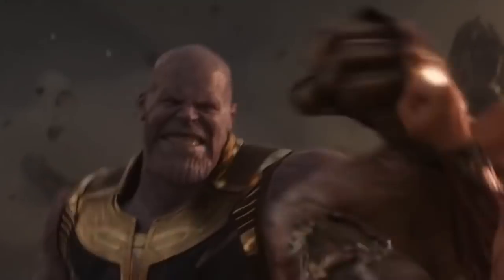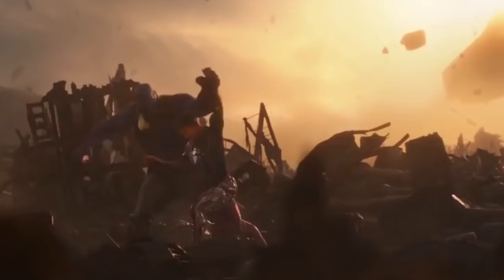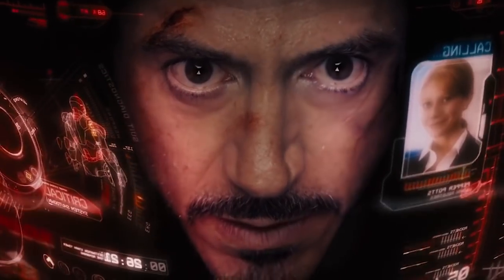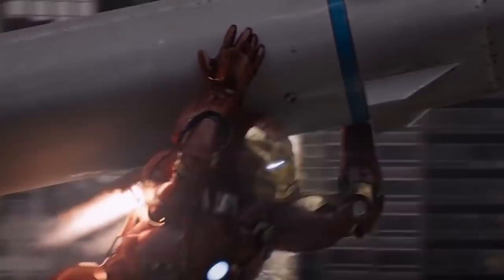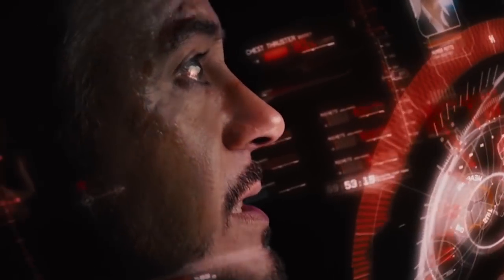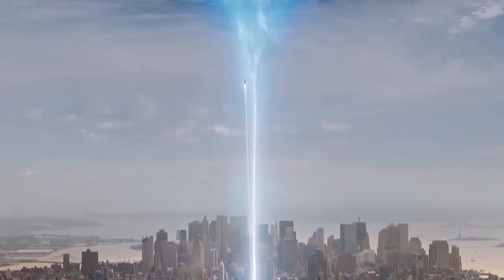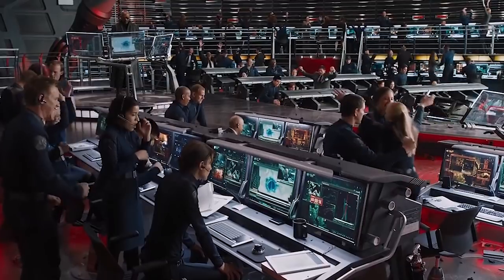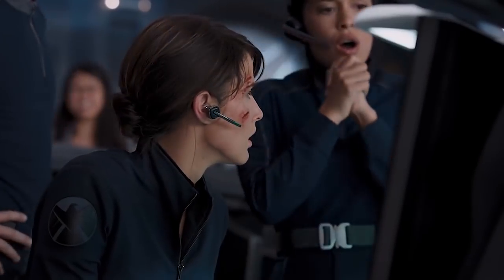How Doctor Strange Hid The REAL Time Stone In The Past To Set Up Avengers 4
Welcome to Superheronexus on YouTube!

Channel art by @CronikLP